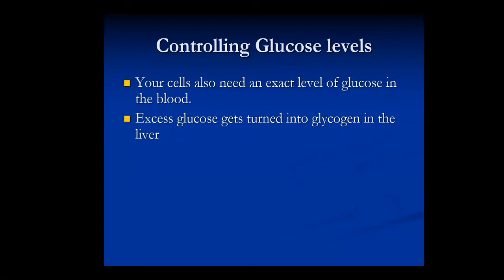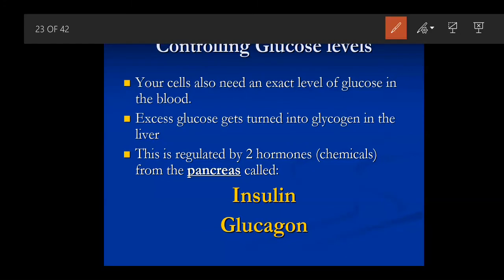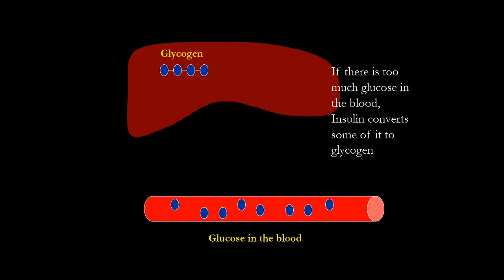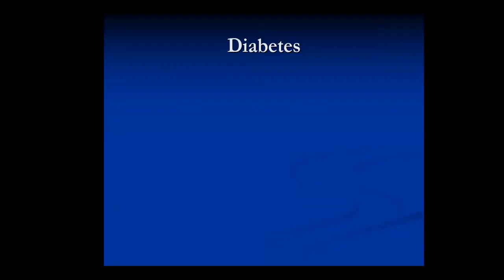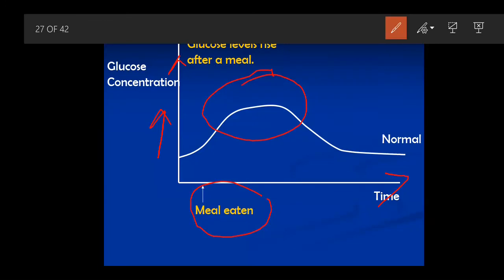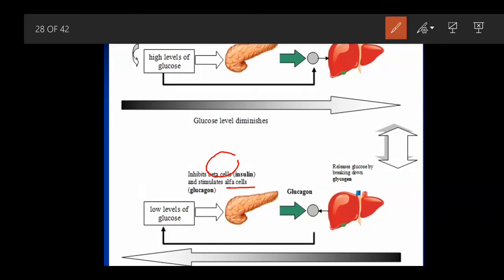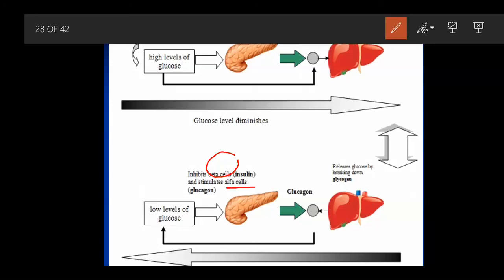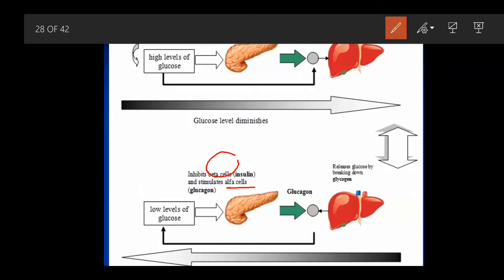Homeostasis part two (Blood glucose regulation)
A continuation of part one where thermoregulation was studied.